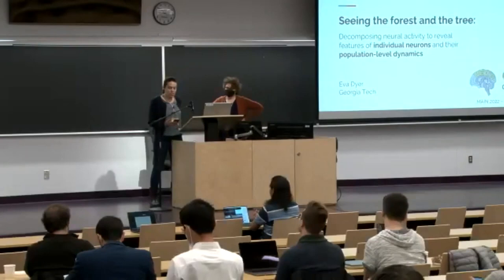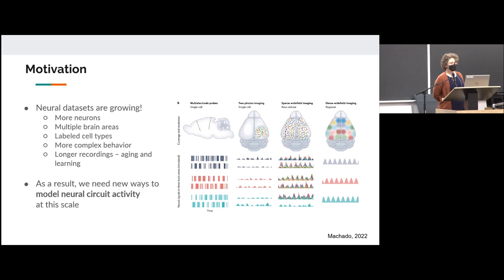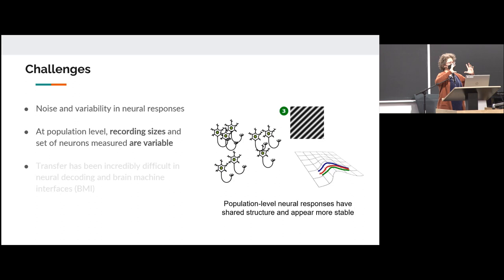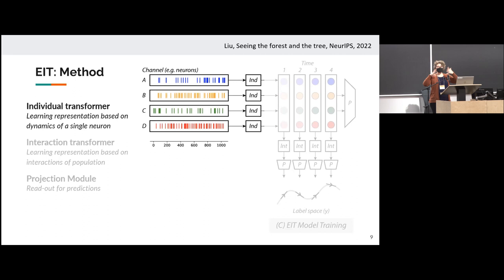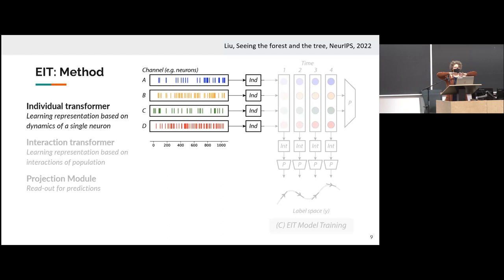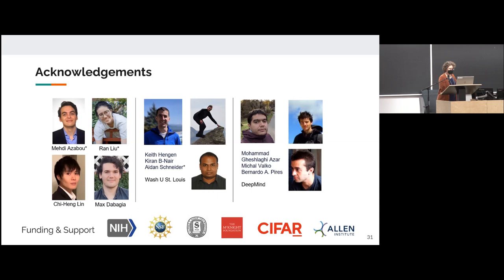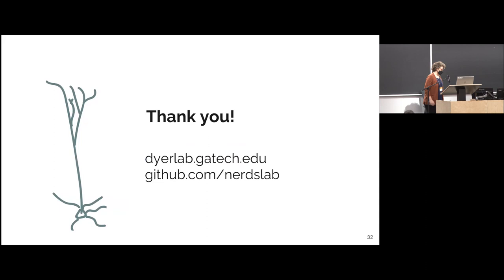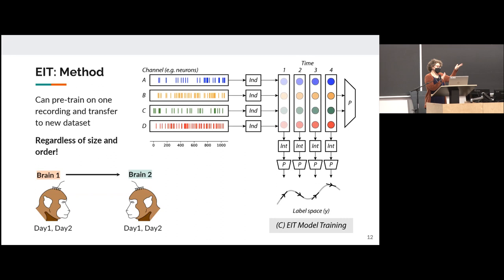Eva Dyer - Seeing the forest and the tree: Decomposing representations of neural activity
Seeing the forest and the tree: Decomposing representations of neural activity to reveal features of individual neurons and their population-level dynamics - Eva Dyer (Georgia Institute of Technology, GA, USA)